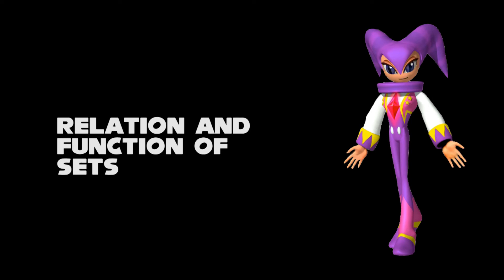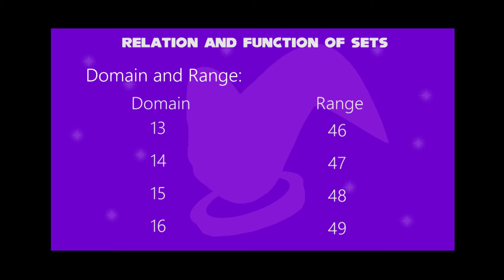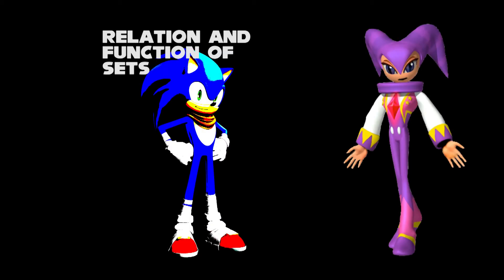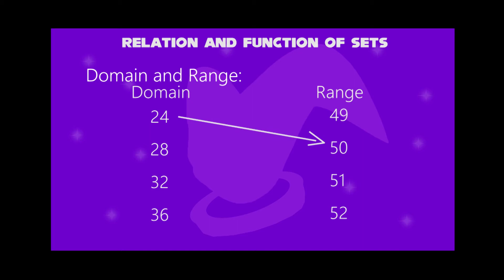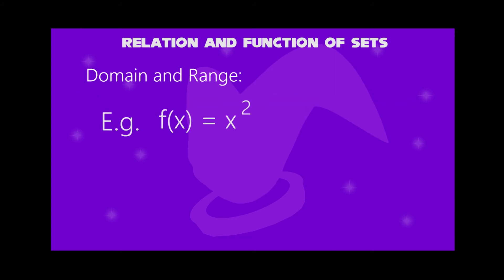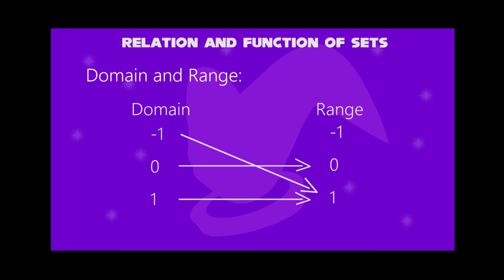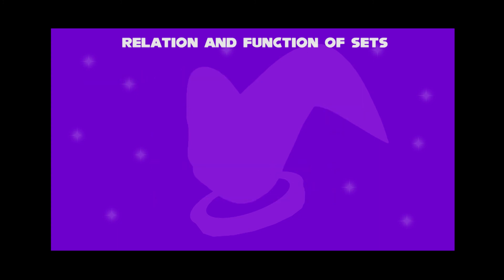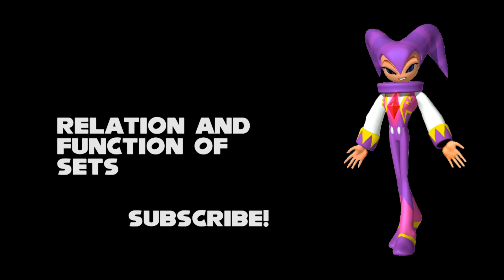Nights2 teaches Relation and Function of Sets P1 with Sonic